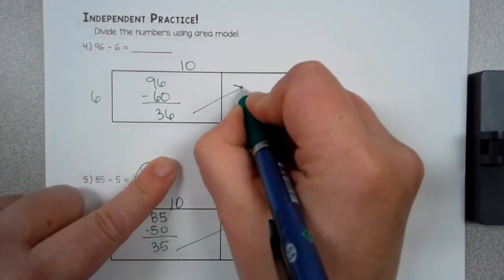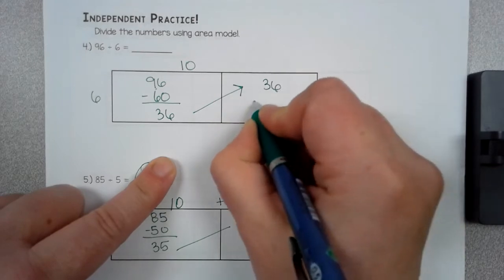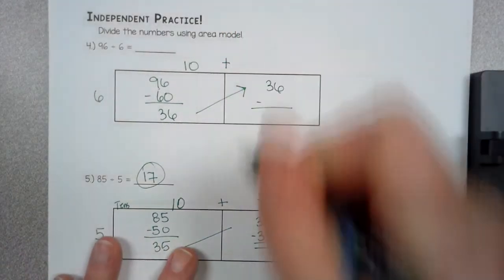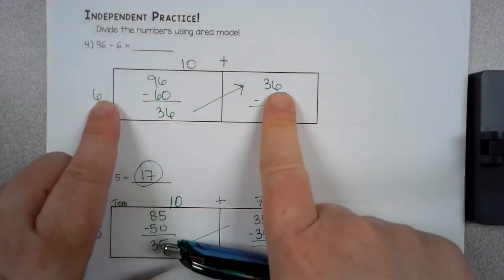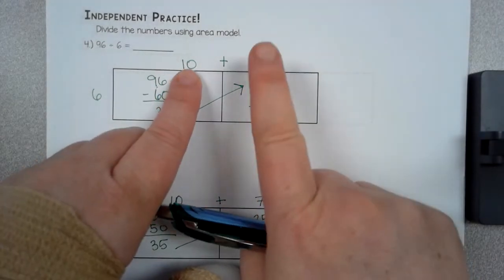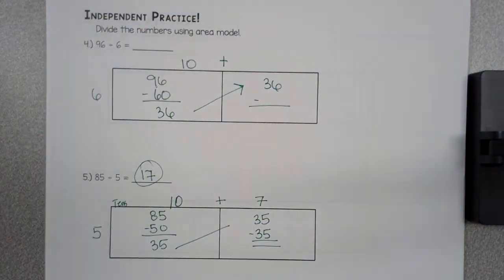Oct. 19 - Math Practice and Problem Solving (5)